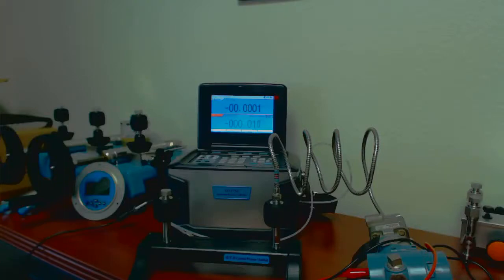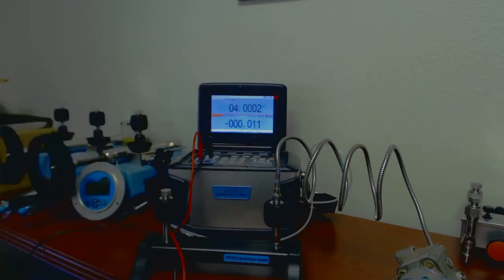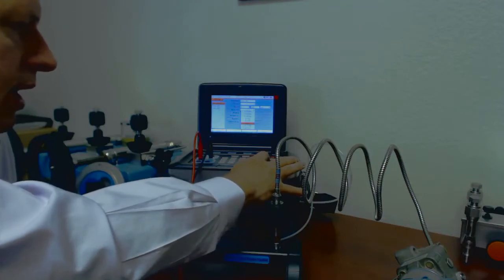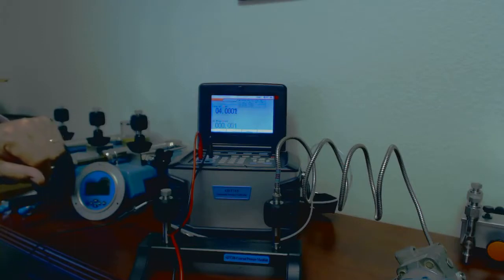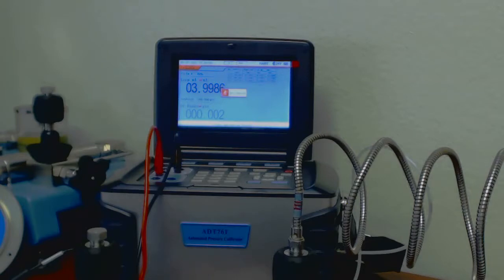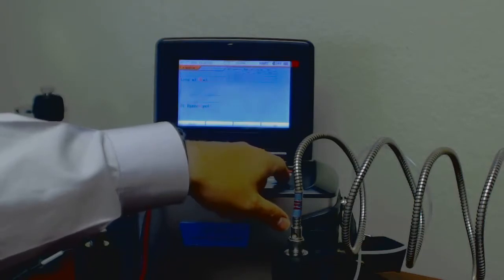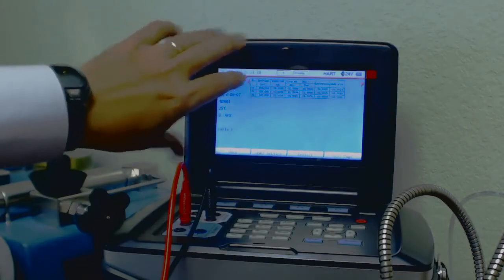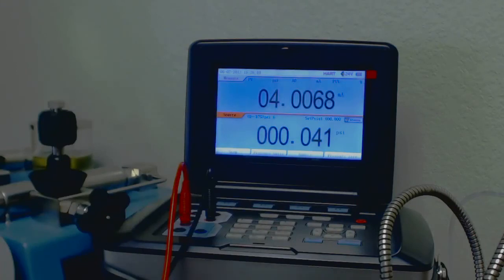Additel ADT761 Pressure Calibrator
ADT761 Pressure Calibration Demonstration